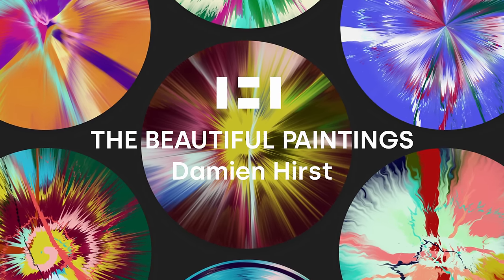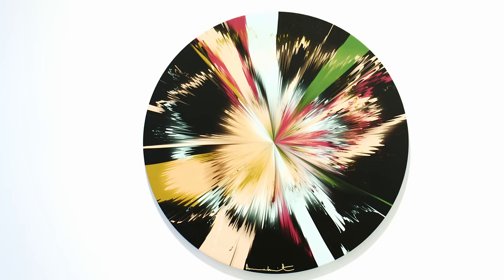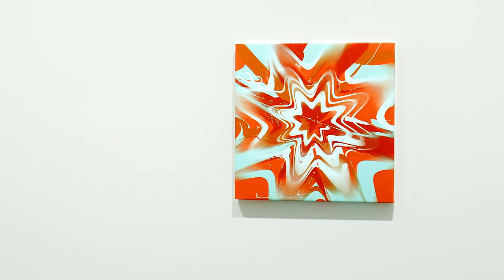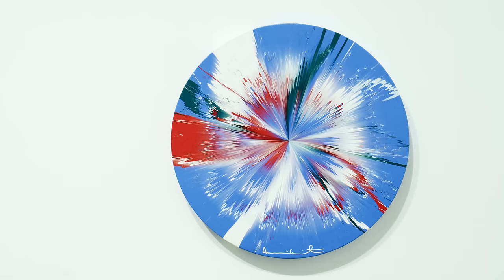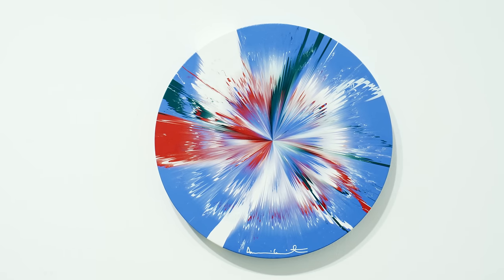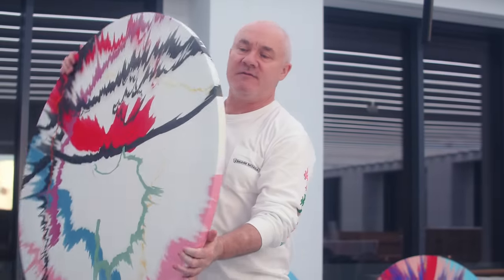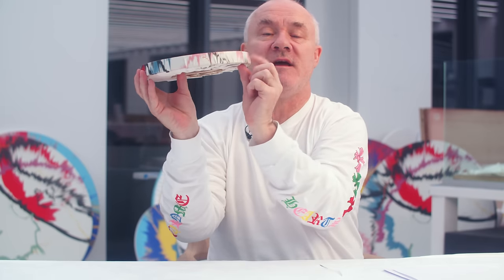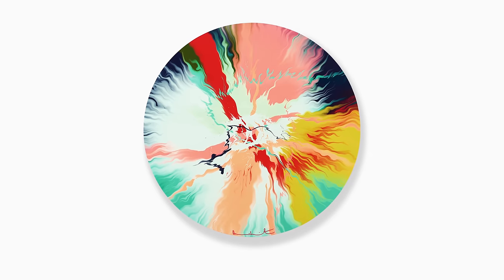Damien Hirst - The Beautiful Paintings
The Beautiful Paintings, the revolutionary new artwork from Damien Hirst, is available for a limited time only on HENI, from 31 March until 10 April 2023 at 23:59 PST. Follow the link to learn more and to generate your own artwork

Marking the newest iteration of Hirst’s iconic Spin Paintings series, known for their energetic splashes of colour, The Beautiful Paintings blurs the boundaries between digital and physical art creation using generative and machine learning algorithms.

Using The Beautiful Paintings dashboard, collectors get the opportunity to choose their own combination of colours, styles, shapes, sizes, and mediums to generate unique artworks and titles.

Collectors also have the option to generate the artwork either as a physical artwork, digital artwork (NFT), or both. The physical artworks are printed on canvas and will be hand-signed with a paint pen on the front by Damien Hirst. They are available in two shapes and four sizes.

The physical artworks are Giclée prints on poly-cotton artist canvas mounted on birch plywood stretchers. The NFTs are minted on the Ethereum blockchain and adhere to the ERC-721 standard.

Damien Hirst has been working closely with the HENI data science team for over a year to create a generative algorithm that digitally constructs artworks in 25 unique styles, developing and pushing the boundaries of what normal Spin Paintings look like.

A selection of The Beautiful Paintings artworks are on display at the HENI Gallery, 1st Floor, 6-10 Lexington St, Soho, London. The gallery is open 10am-6pm daily until 10 April 2023.